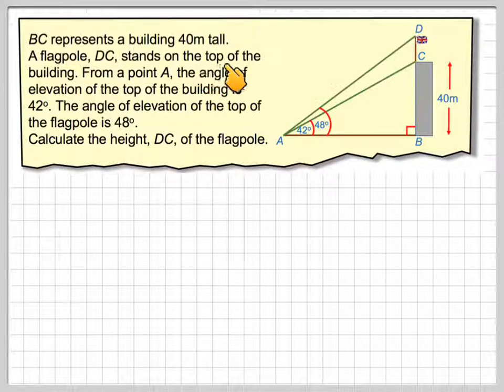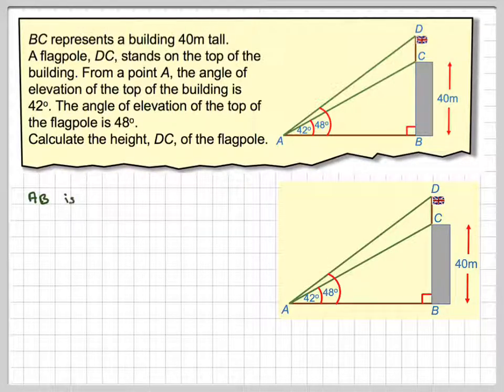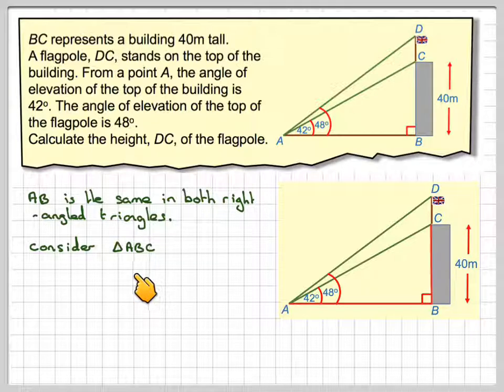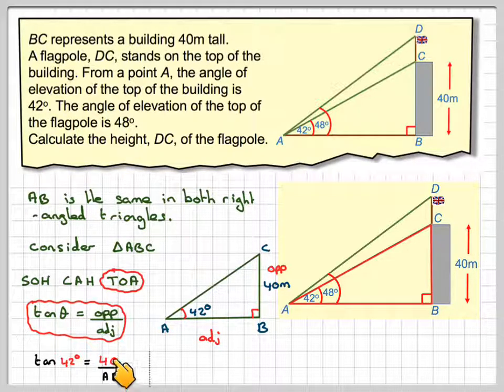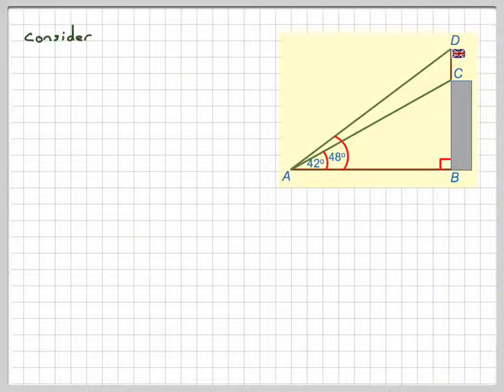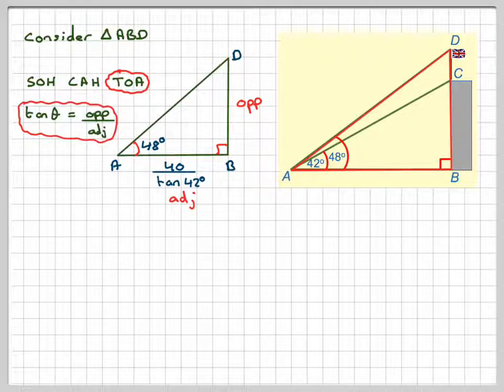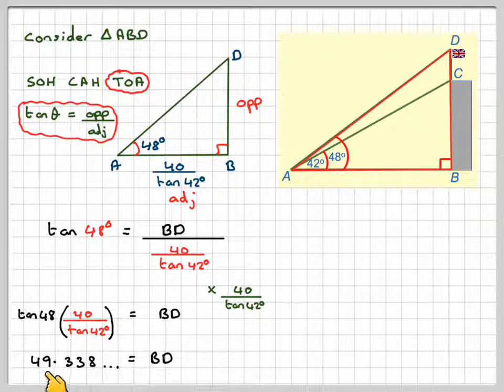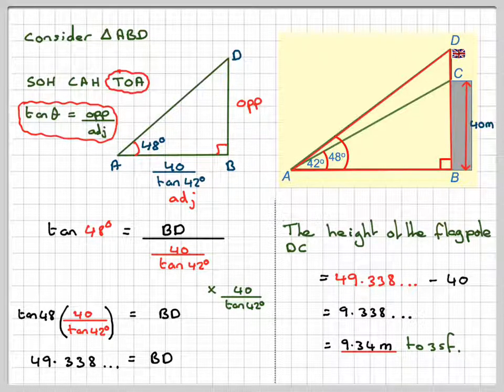Finding the height of a flagpole using trigonometry